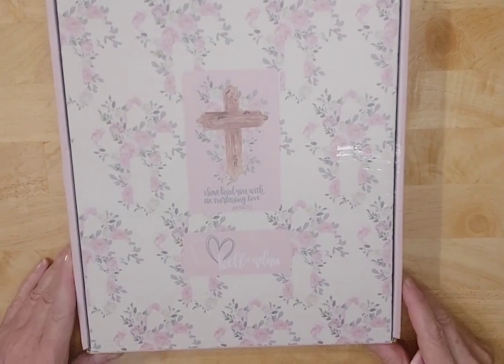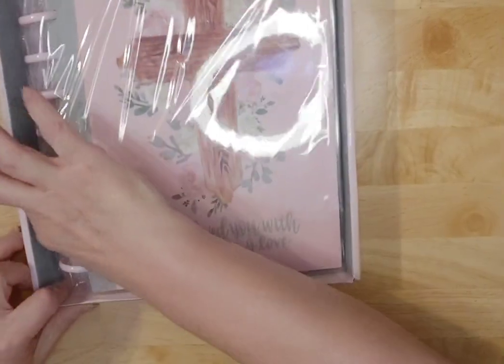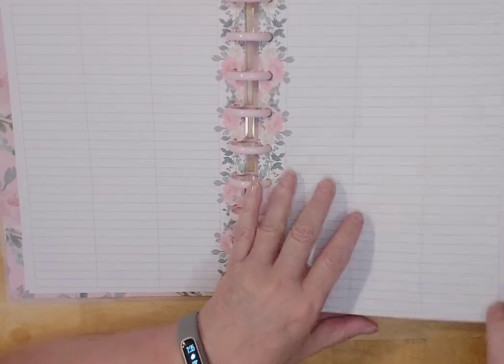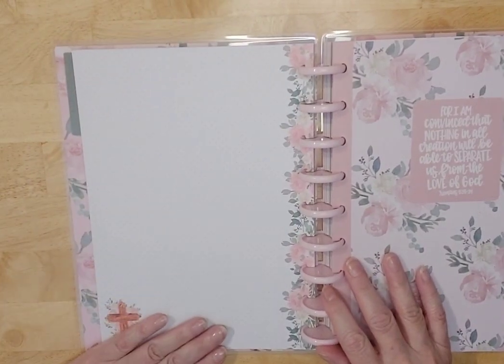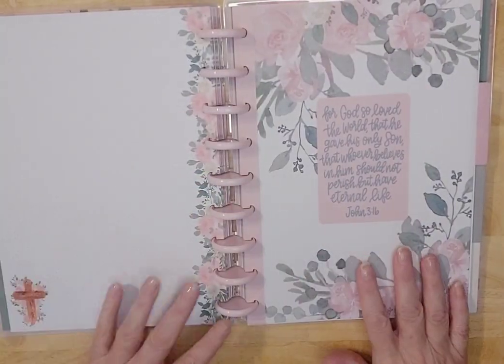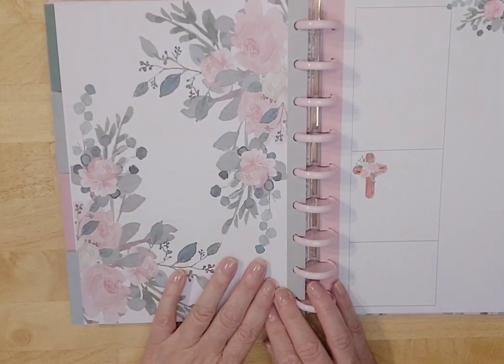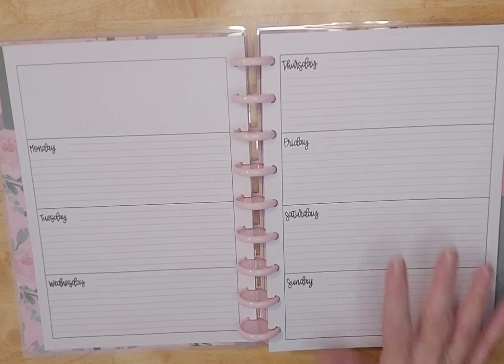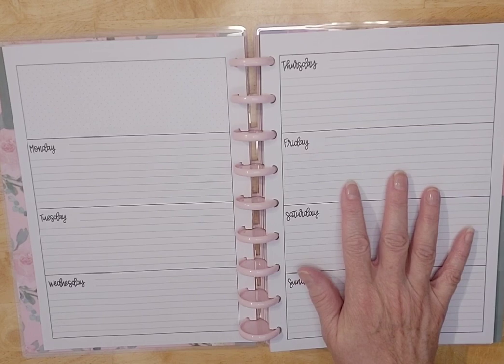HAPPY MAIL: KELLOFAPLAN FAITH UNDATED YEAR PLANNER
HL4H
HealthyLiving4Him.com

I truly hope you join in on the planner fun, creating lovely projects and faith shares! This channel's focus is to encourage, so don't forget that handmade works are a great way to bless others! 😊

Jeremiah 29:11-13

5 Trust in the Lord with all your heart
6 In all your ways acknowledge Him,